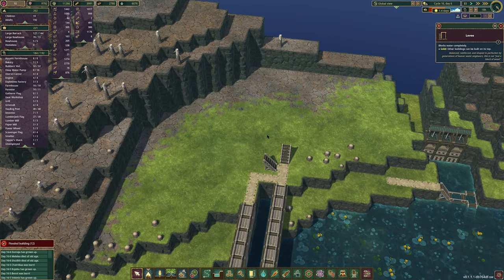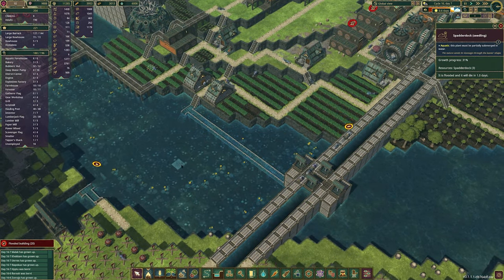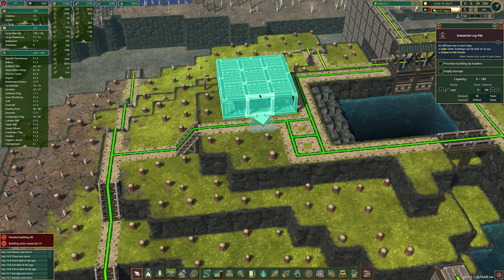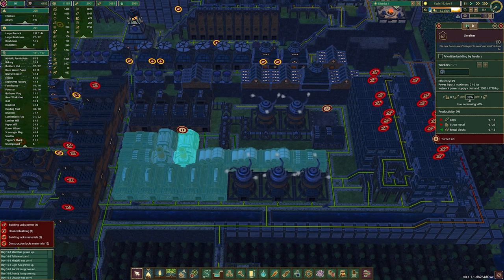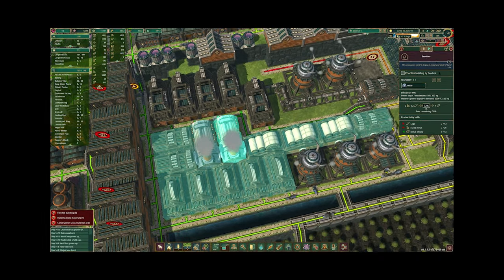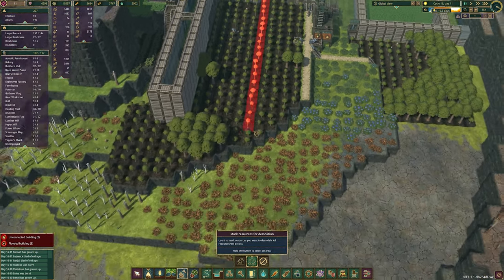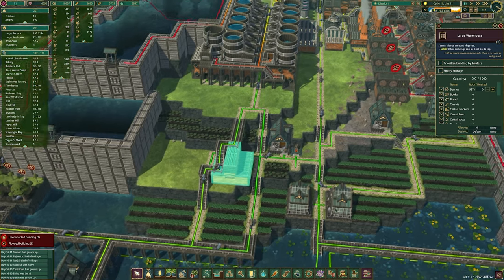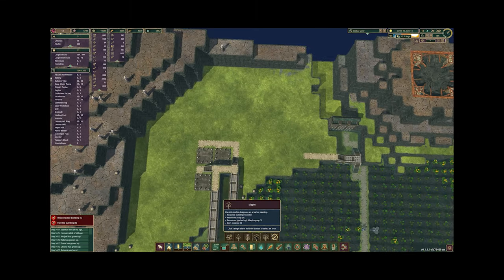Exploding Our Way To More Timber Farming - EP 15 - Timberborn S2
Timberborn Season 2 Episode 15: We clear our way into a massive new maple farm and make room for more potatoes.

Difficulty Settings:

Starting Adults: 12
Starting Children: 6
Food/Water Consumption: 100%
Temperate Weather Duration: 6 to 9 days
Drought Duration: 30 to 60 days
Drought Duration Handicap: 10% for 30 cycles